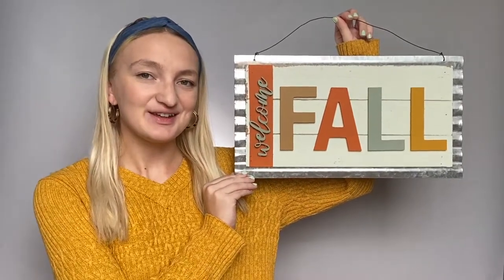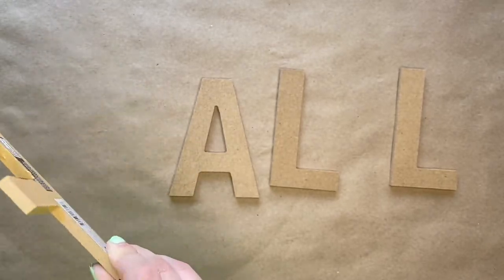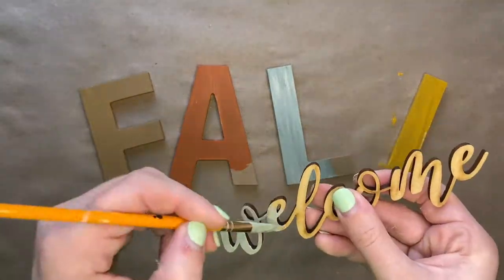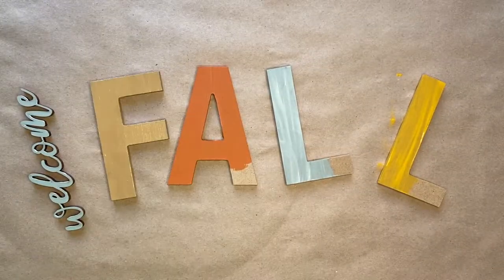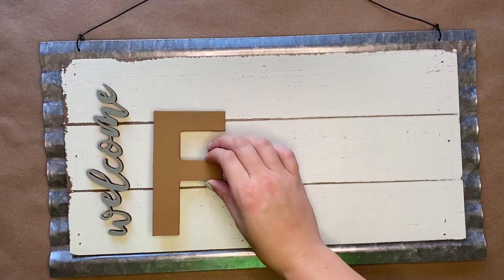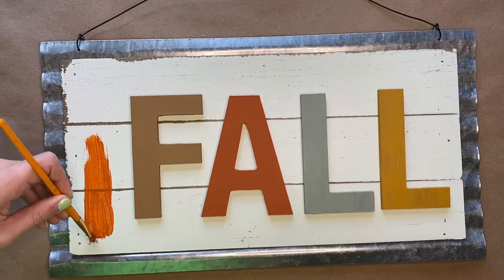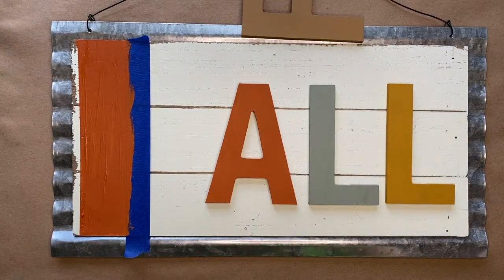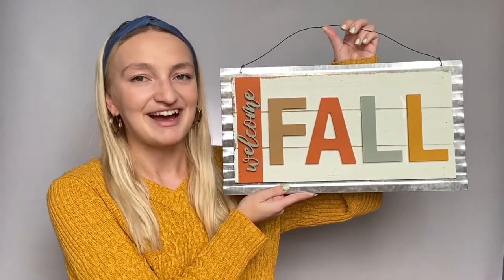Welcome Fall Tin Plaque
Learn how to create your own Welcome Fall Sign. Information on supplies and instructions are available